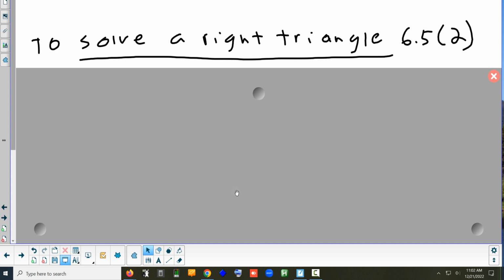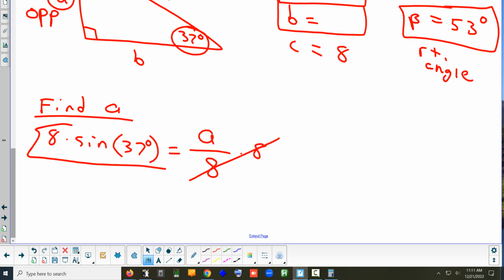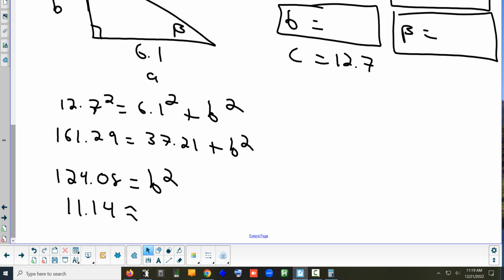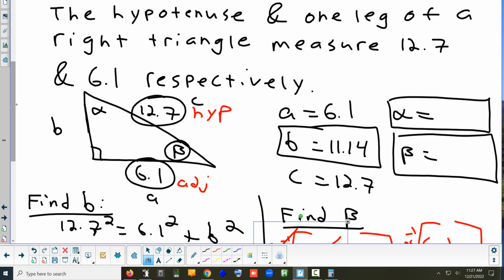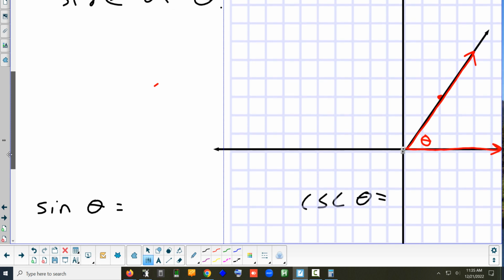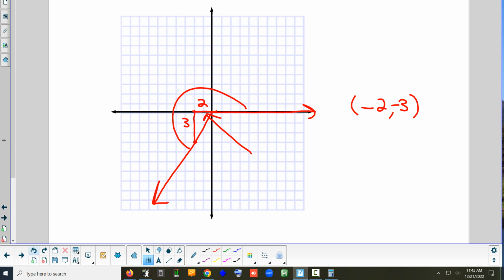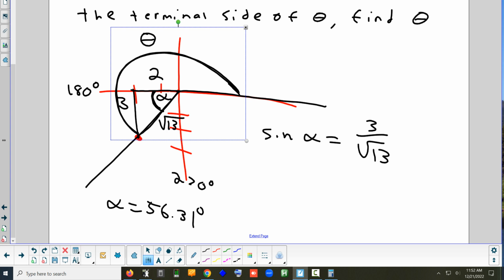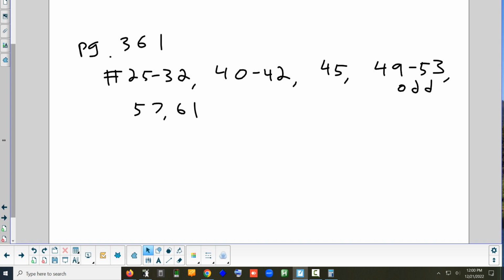6.5(2) Right Triangle Trigonometry 12-21-22